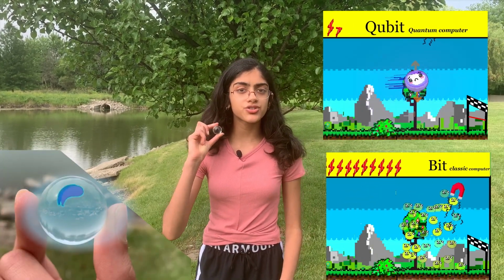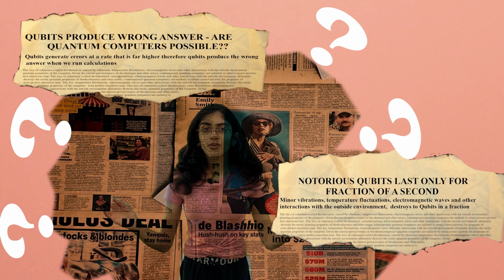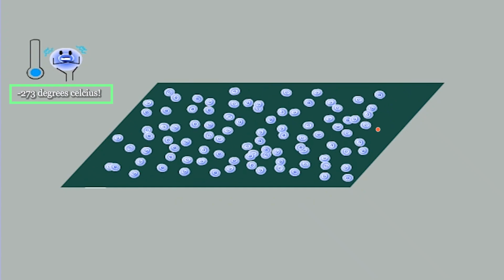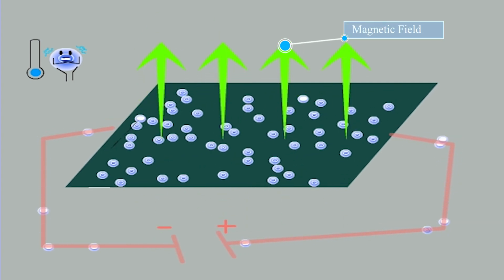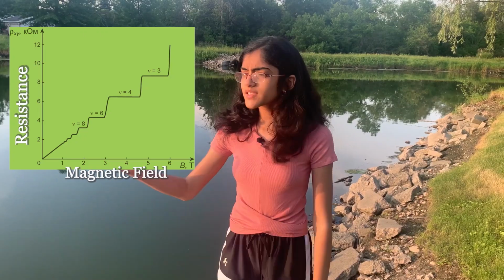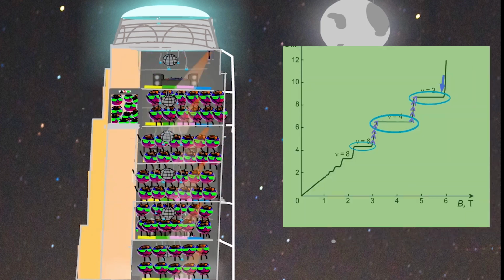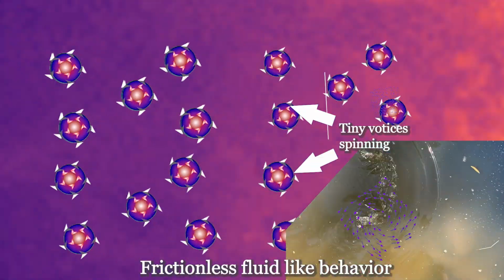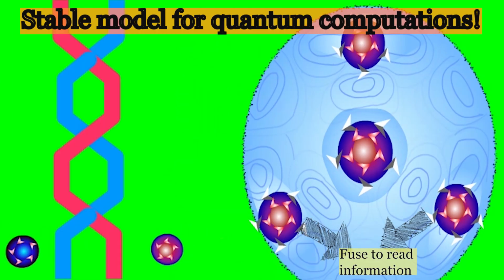Quest for Qubit - Breakthrough Junior Challenge 2020